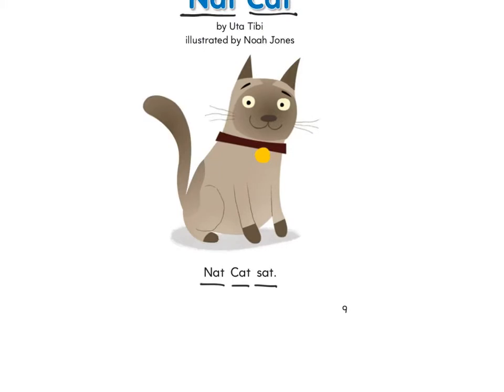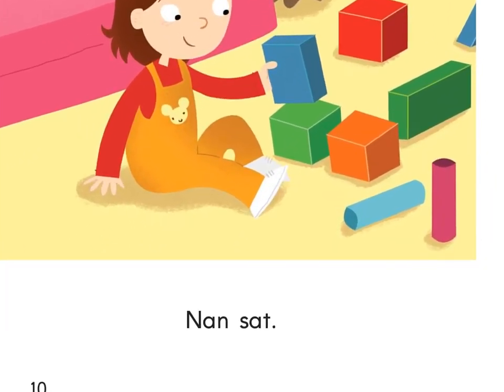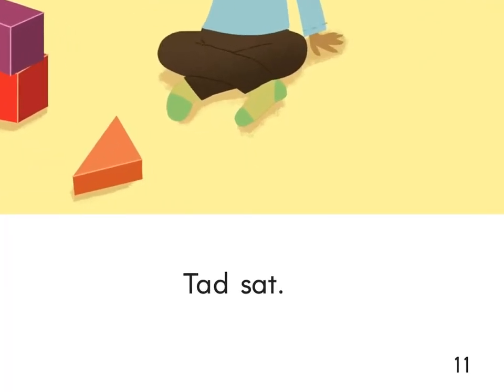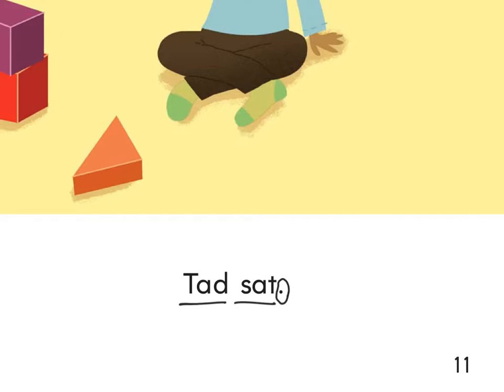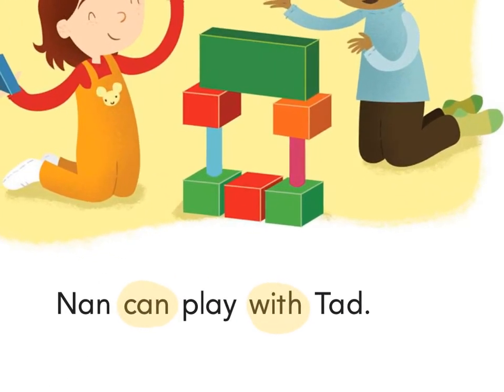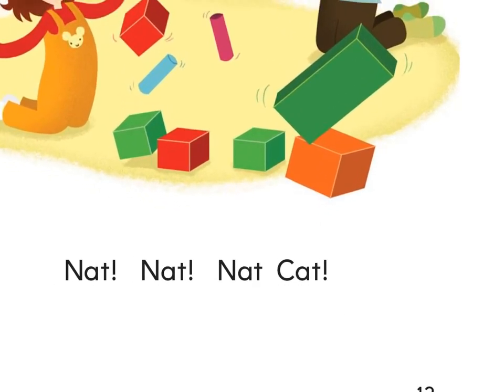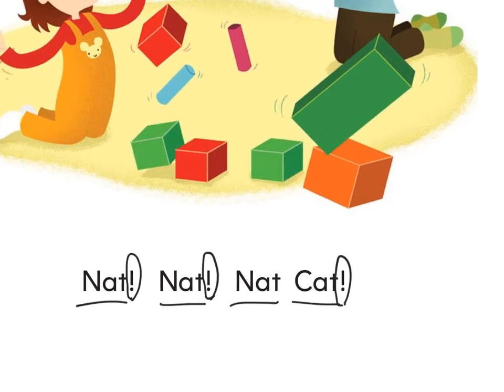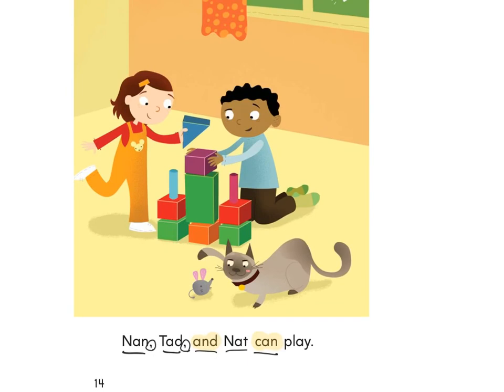“Nat Cat” Book